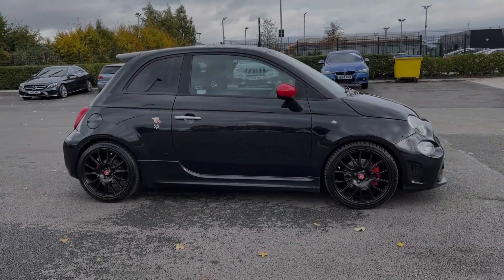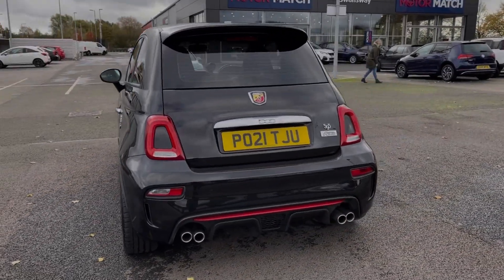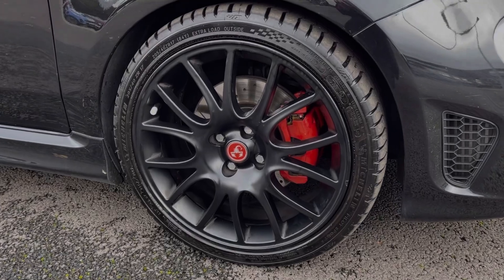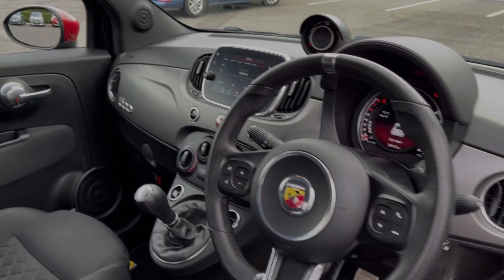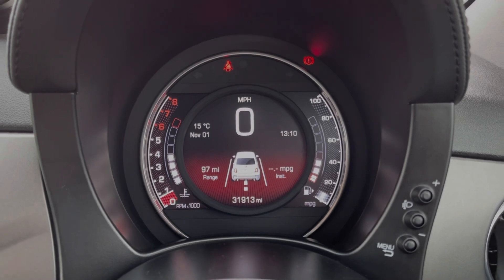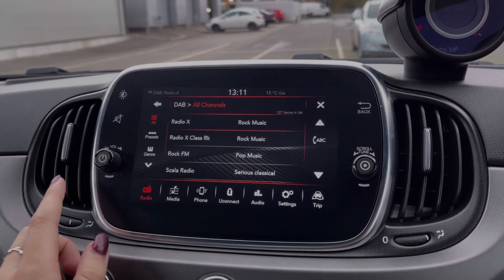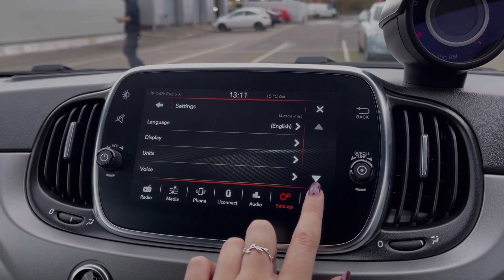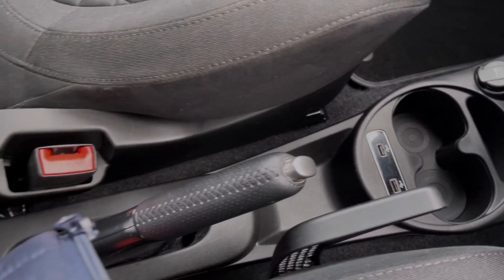Used Abarth 595 1.4 T-Jet Pista 70th | Motor Match Chester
Just into our stock, this 2021 Abarth 595 1.4 T-Jet Pista 70th in Scorpione Black is now available for sale from Chester.
Reg number: PO21 TJU
Fuel: 1.4L Petrol
Transmission: Manual
Mileage: 31,908 miles

Some top features on this car include:
Dual-mode Record Monza exhaust
Sport mode
Bluetooth interface